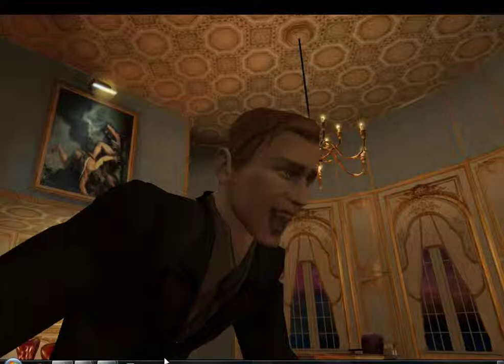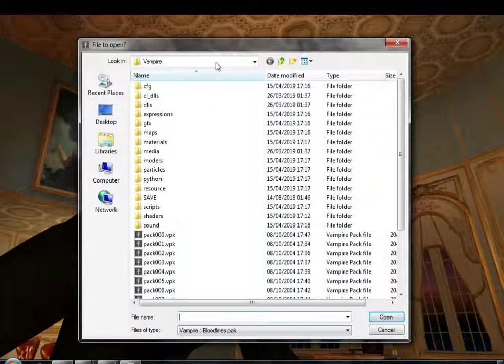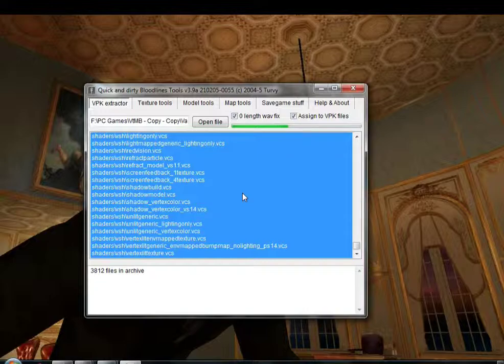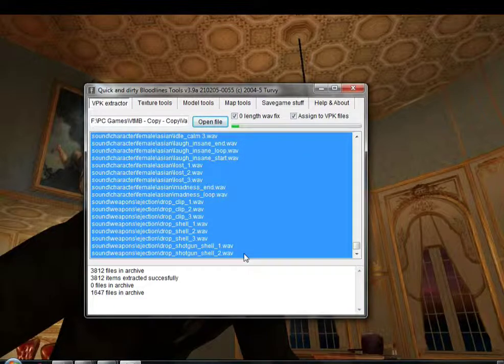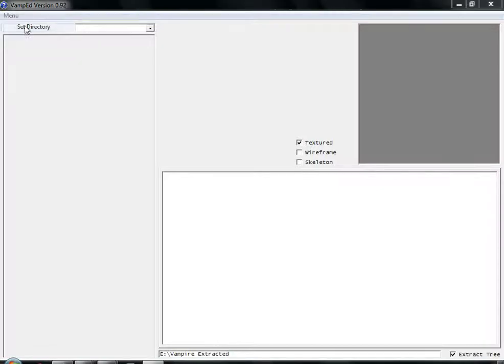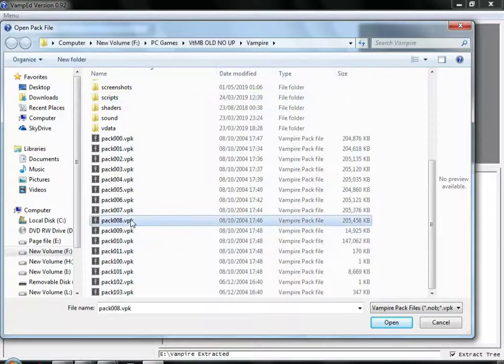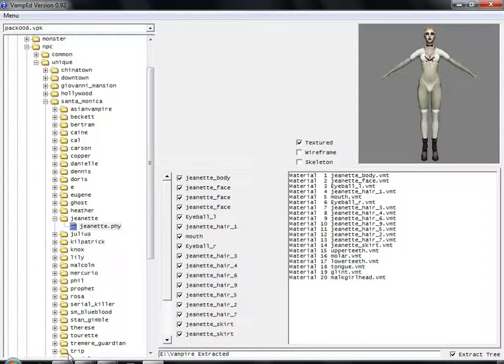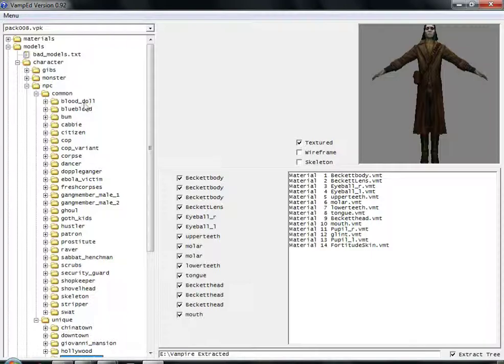Lesson 3 - VPKTool Extraction .x Extraction VTMB Bloodlines Model Editing